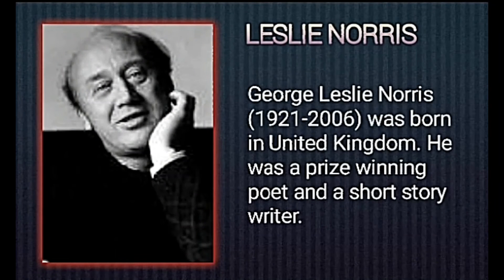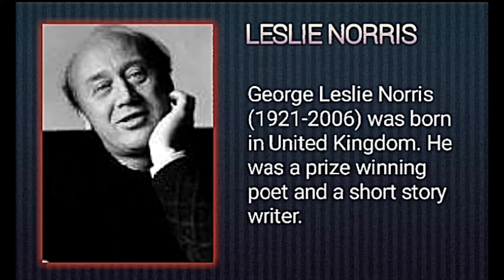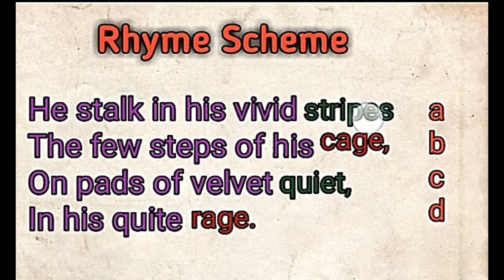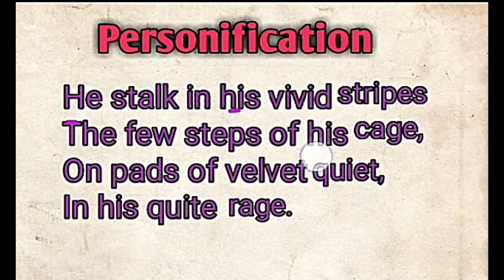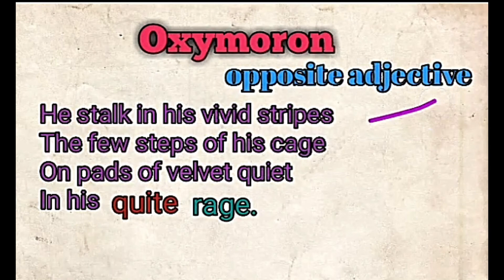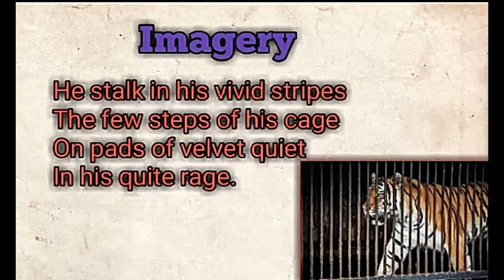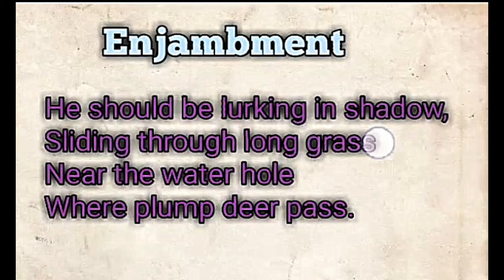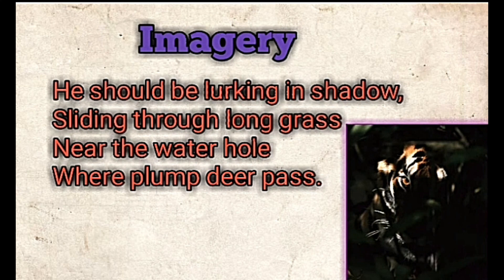Tiger in the zoo Class 10 English NCRT poem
A Tiger in the Zoo l Class 10th l CBSE l Shyam Diwani Kirtty Goel l Footprints without Feet l EP- 02 l 2020 l special  bonus

👉Headlines - A Tiger in the Zoo - line by line explanation in Hindi with real pictures

👋Hello guys
 Here is my effort in the form of a poem from the book First Flight that is namely A Tiger in the Zoo by Leslie Norris.  Presenting you the poem line by line explanation in Hindi. I have tried to explain with the help of pictures which will help you to understand the poem more easily.  I have given all poetic devices, word meaning, rhyming scheme, summary, important question answers, literally devices,  personification,  metaphorical meaning,  oxymoron,  imagery, enjambment which are very important for CBSE and HBSE board examination.

😊SUMMARY-

A Tiger in the Zoo -   A tiger in the zoo is a lovely poem by Leslie Norris.  This poem contrast the tiger in the zoo to the tiger in its natural habitat .The poem moves from the zoo to the Jungle and back to the zoo. In his natural surrounding the tiger is happy and joyful but in the cage he is full of rage and trouble. The poem shows the great importance of freedom.
✅Check out other important videos

✅CBSE Class 8 Macavity The Mystery Cat

 📞Contact Shyam Diwani Kirtty Goel  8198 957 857

👉Follow me all the socials for more behind the scenes

A Tiger In The Zoo
A Tiger In The Zoo Class 10
A Tiger In The Zoo Class 10 First Flight
A Tiger In The Zoo Class 10 Summary
A Tiger In The Zoo Class 10 animated
A Tiger In The Zoo Class 10 explained with pictures
A Tiger In The Zoo Class 10 hindi
A Tiger In The Zoo Class 10 important question answer
A Tiger In The Zoo Class 10 summary in hindi
A Tiger In The Zoo Class 10 audibook
A Tiger In The Zoo Class 10 answers
A Tiger In The Zoo Class 10 author
A Tiger In The Zoo Class 10 Shyam Diwani Kirtty Goel
A Tiger In The Zoo Class 10 cartoon
A Tiger In The Zoo Class 10 CBSE board
A Tiger In The Zoo Class 10 HBSE board
A Tiger In The Zoo Class 10 in English
A Tiger In The Zoo Class 10 line by line
A Tiger In The Zoo Class 10 Rhyme Scheme
A Tiger In The Zoo Class 10 poetic devices
A Tiger In The Zoo Class 10 explanation with pictures
A Tiger In The Zoo Class 10 enjambment
A Tiger In The Zoo Class 10 Personification
A Tiger In The Zoo Class 10 literally devices
A Tiger In The Zoo Class 10 Metaphor
A Tiger In The Zoo Class 10 Oxymoron
A Tiger In The Zoo Class 10 Imagery

👉If this video was helpful do  like 👍 since it encourages me to make more videos for all you wonderful students